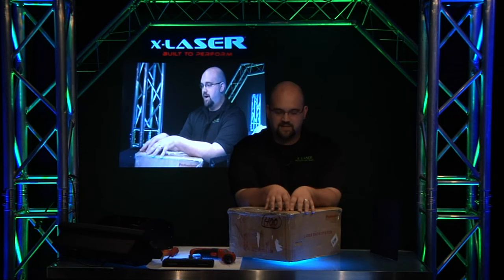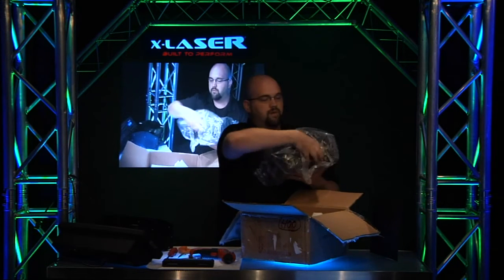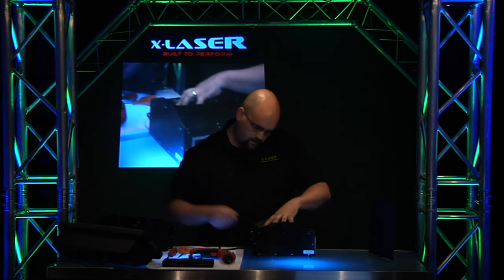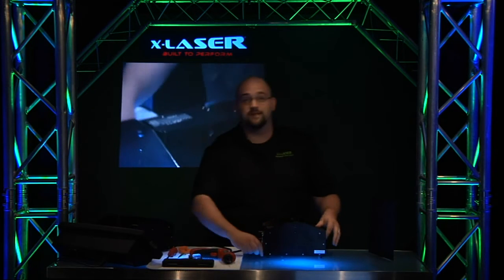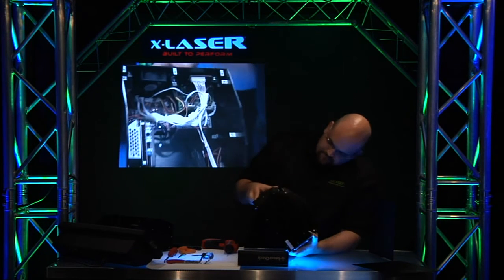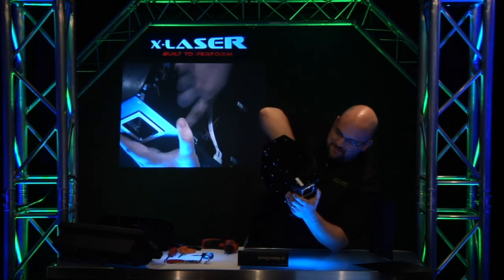Illegal Laser Comparison - Part 1